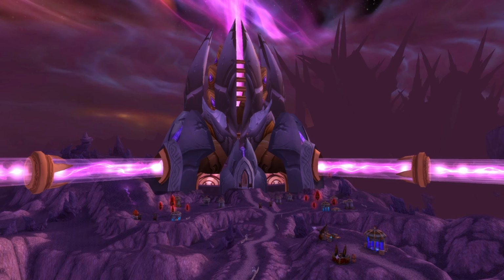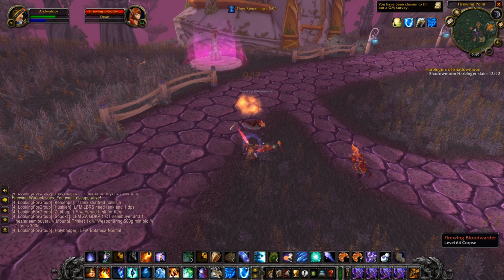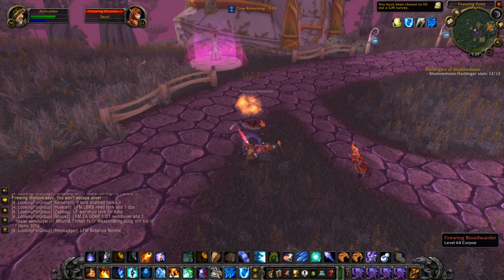WoW Mage Gold Farming Guide For TBC/WOTLK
- a treasure trove of retail exploits. Classic players: I'll be covering Wrath content from pre-patch.
- Sign up if you want to actually know when my videos are out and you like getting additional tricks I sometimes post there.

So this video is focused on some easy yet powerful simple gold farms in TBC classic that will get you enough gold to start in wrath.